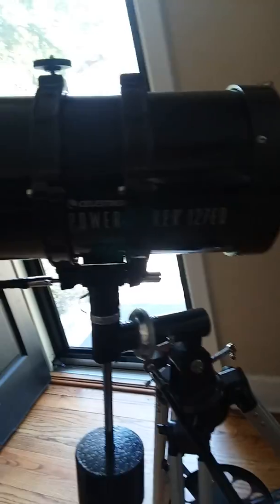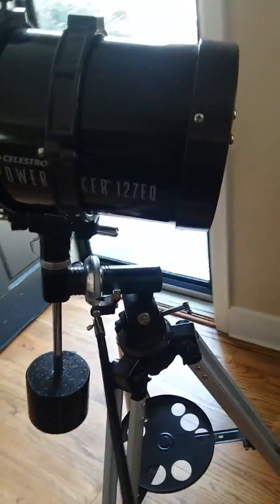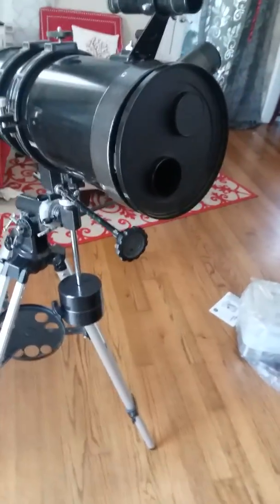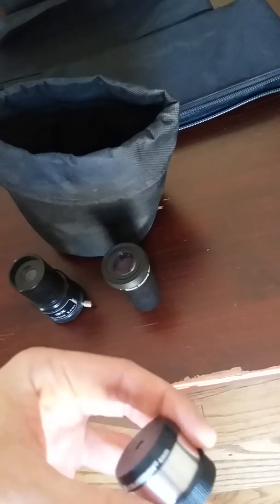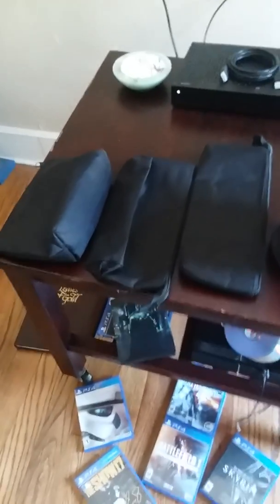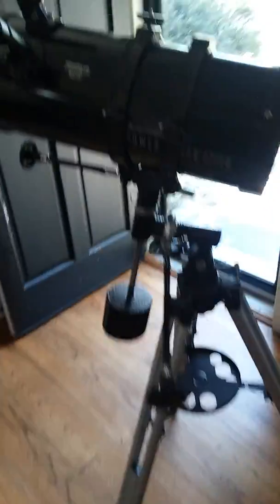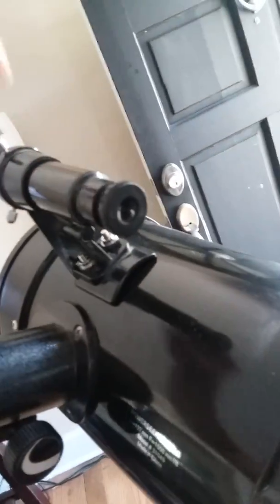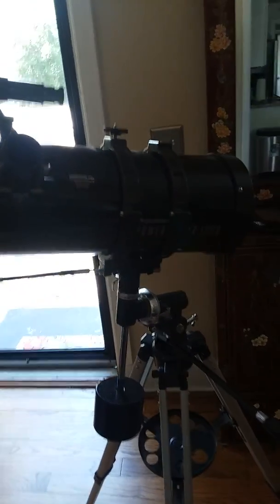Celestron Power Seeker 127 EQ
Celestron Power Seeker 127 EQ with 3x Barlow , 20mm erecting eyepiece and a 4mm eye piece.

Red Fox Telescope Bag

Suggested equipment:
Celestron Eye Piece and Filter Kit